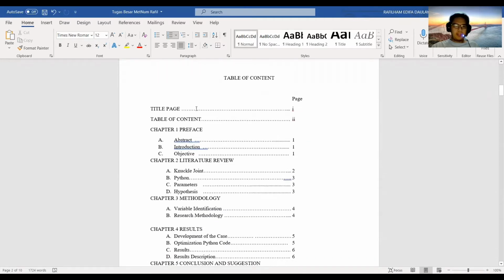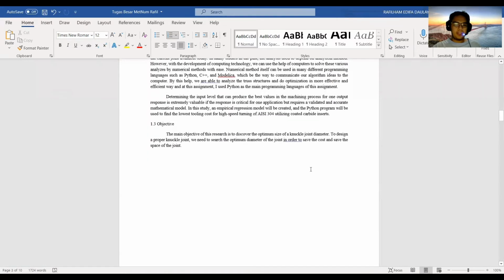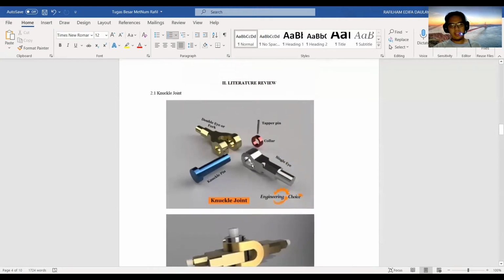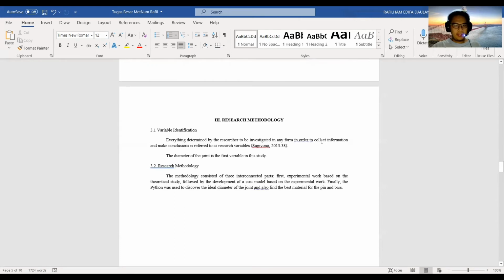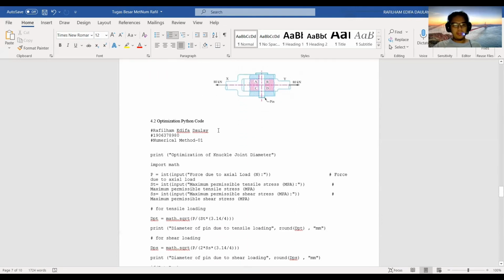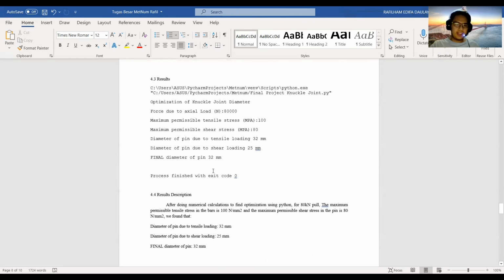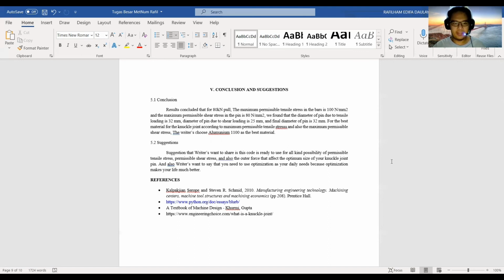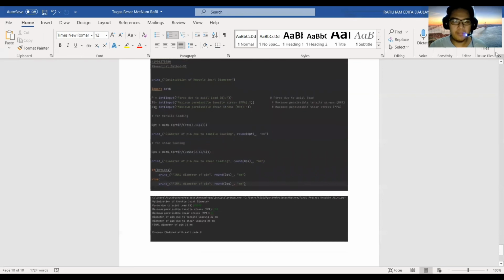Final Project Numerical Method: Optimization of Knuckle Joint Diameter using Python(#2 Full Project)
Assalamualaikum wr.wb
My name is Rafilham Edifa Daulay(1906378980) from Numerical Method-01 Class and this is my video about my Final Project Numerical Method-01: Optimization of Knuckle Joint Diameter using Python